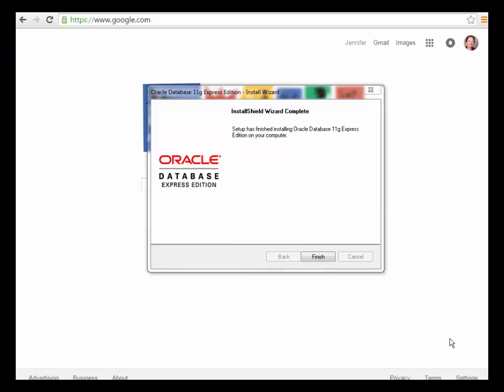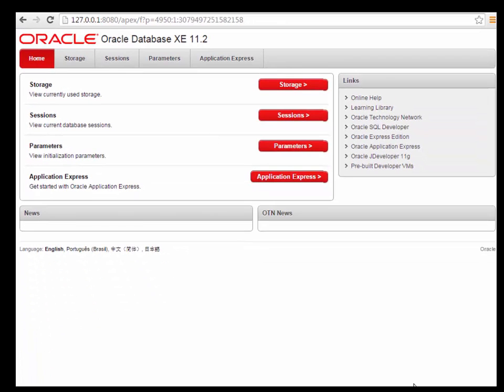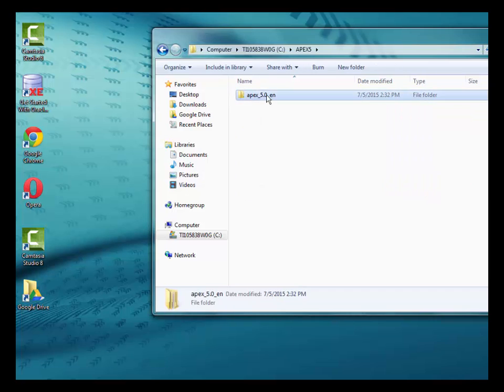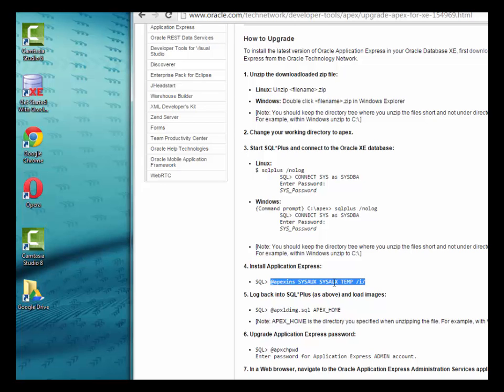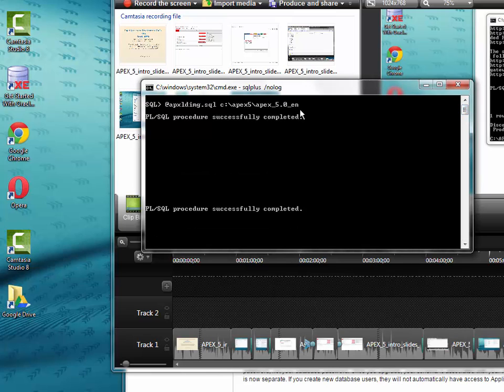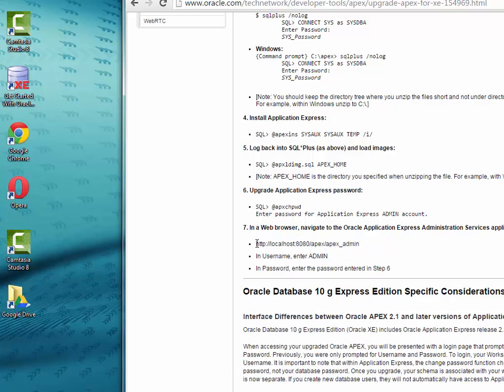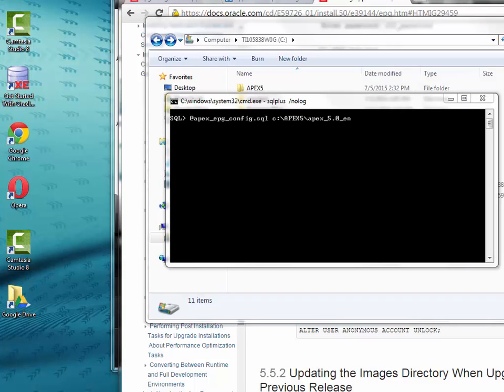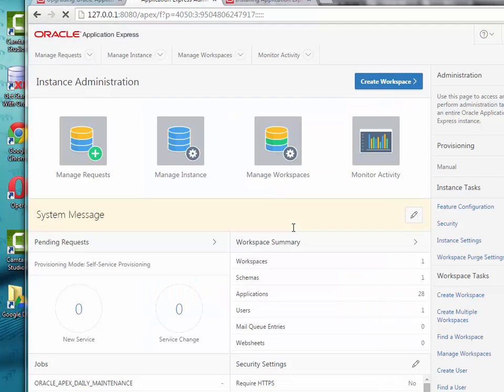00 of 13 - Oracle APEX 5 - Getting started with Oracle XE and APEX upgrade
A new series using APEX 18.1 is available.

This is the first of a video series that uses APEX 5 to create a Web app based on an Oracle XE database.  This video started with installing Oracle XE and goes through upgrading APEX to 5.0.